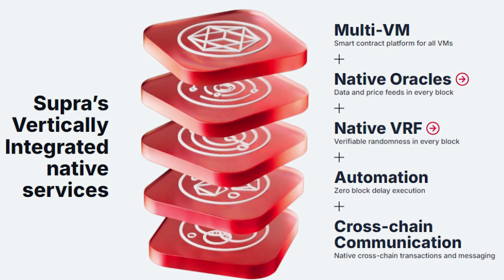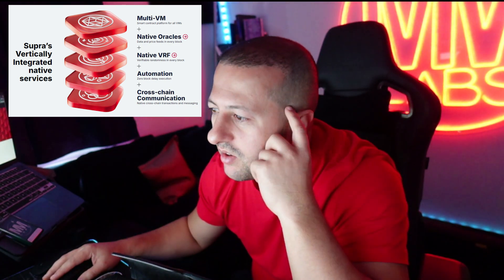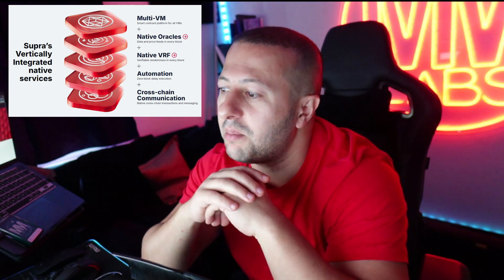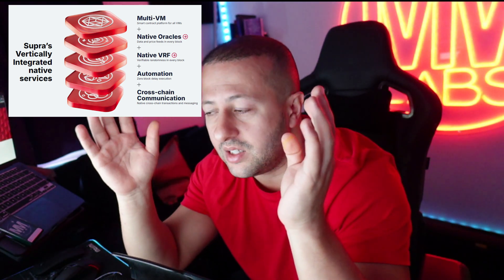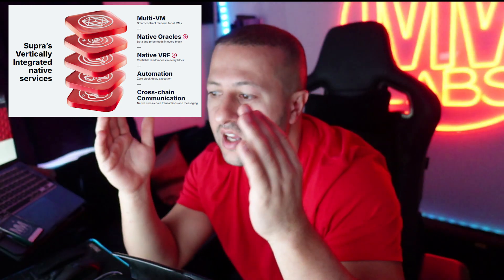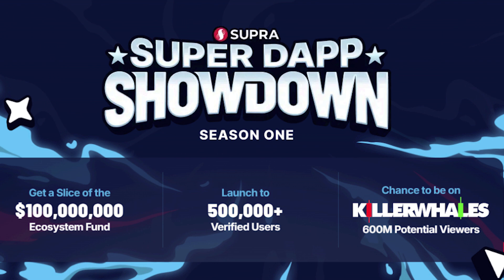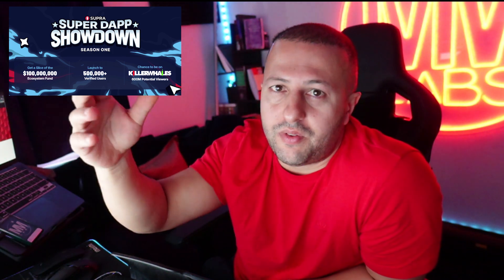SUPRA 4th Gen Blockchain . WATCH OUT!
Supra is the new 4th gen Layer-1 blockchain with extreme performance that beats all current chains CATERED TO web 3.0.